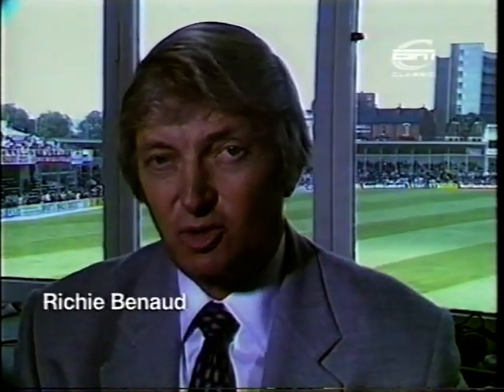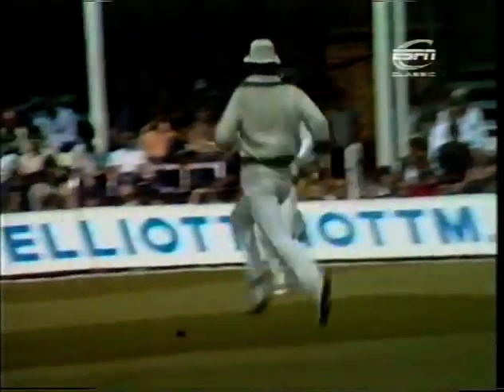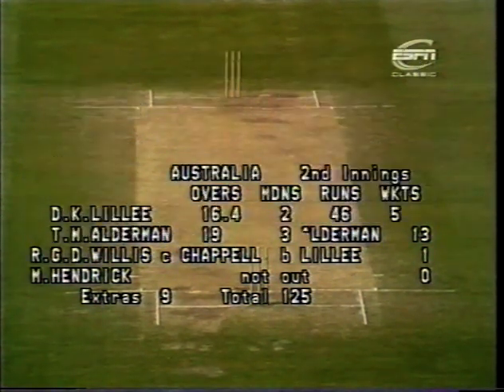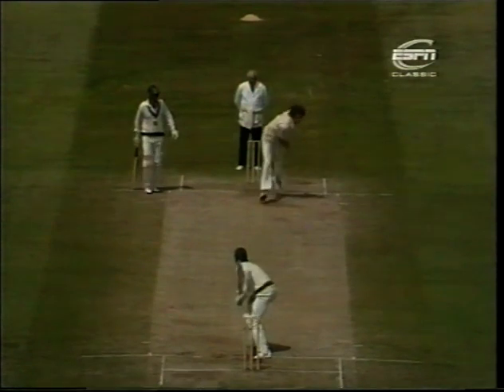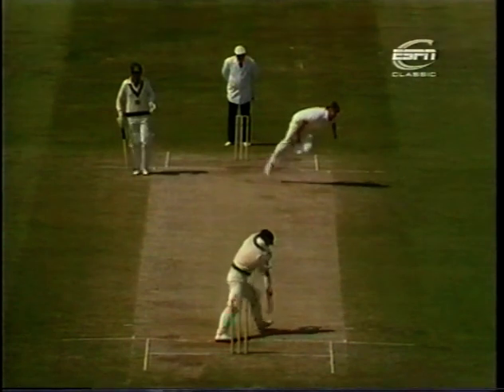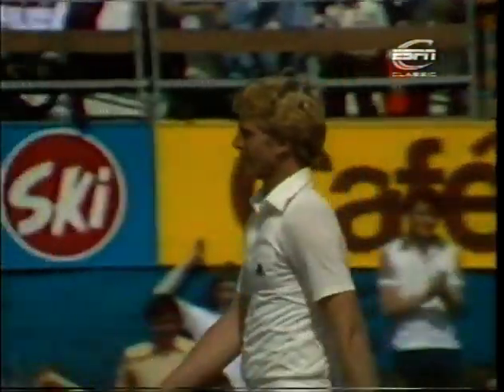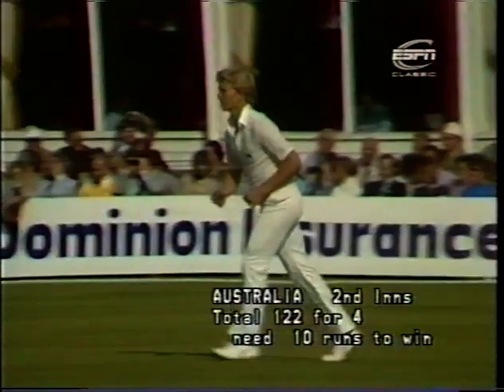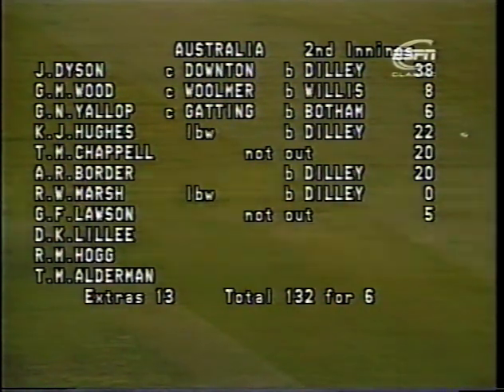ENGLAND v AUSTRALIA 1st TEST MATCH DAY 4 TRENT BRIDGE JUNE 21 1981 DENNIS LILLEE TERRY ALDERMAN